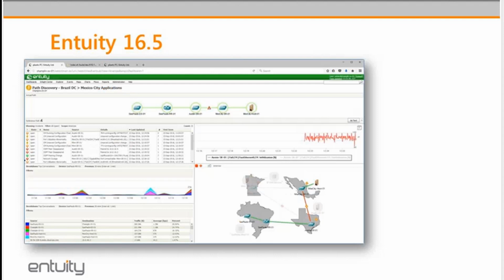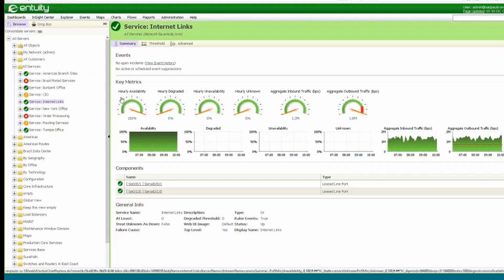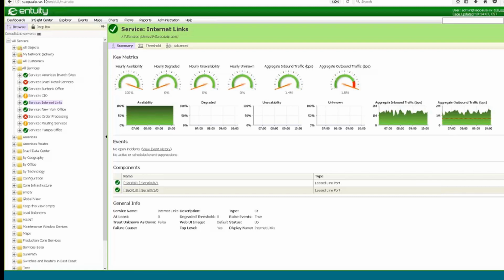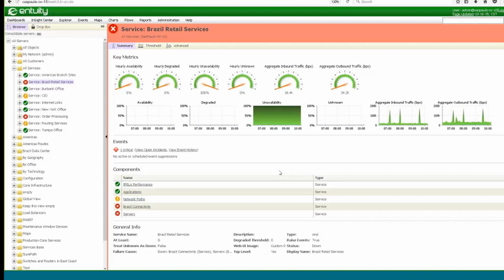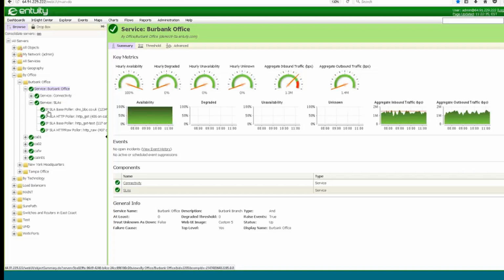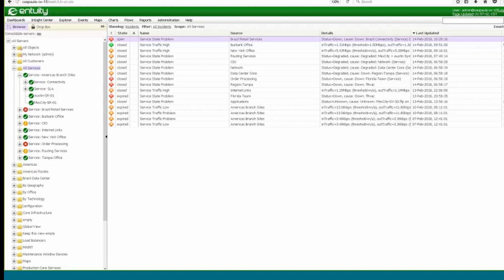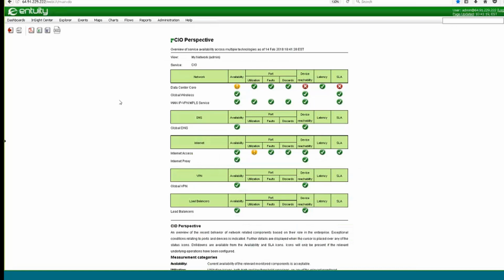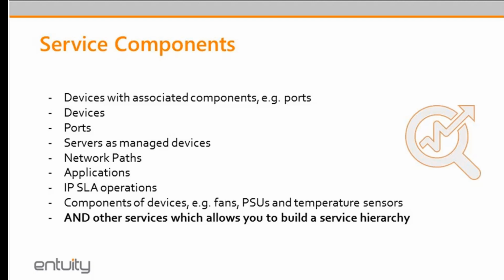Tech Talk - February 2018 - Service Management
Entuity Service Management gives you visibility of how network issues impact your critical business services.